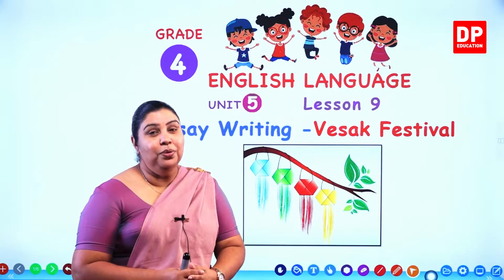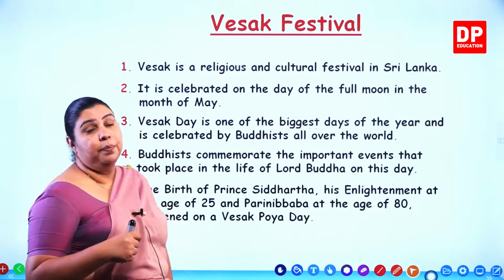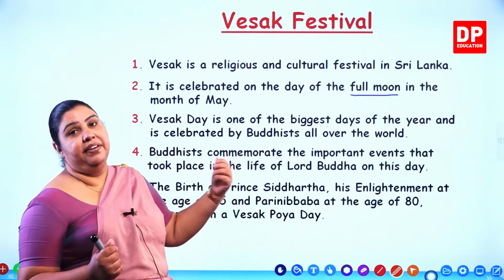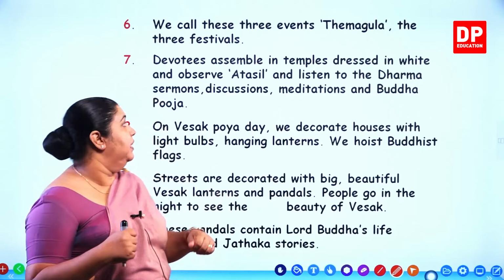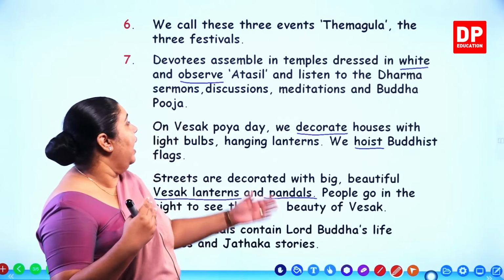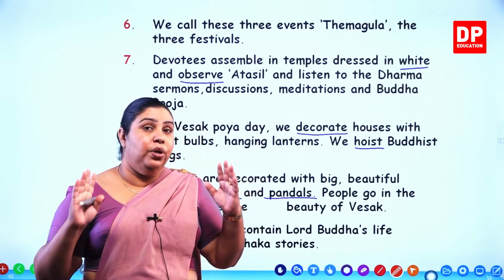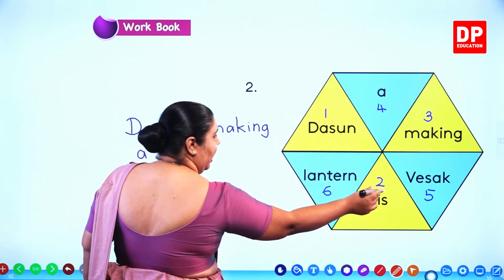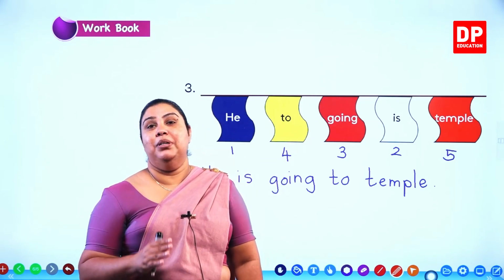5 වන ඒකකය | පාඩම 09 - Essay Writing - (Vesak Festival) | Grade 04 | English සිංහලෙන්